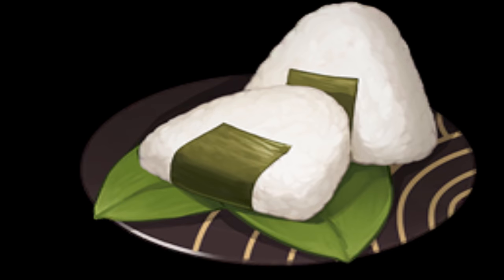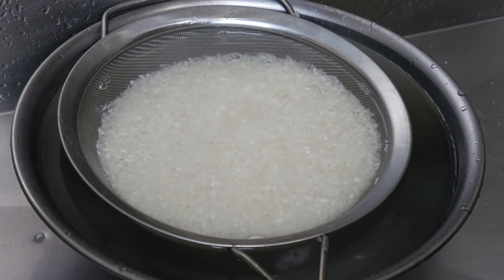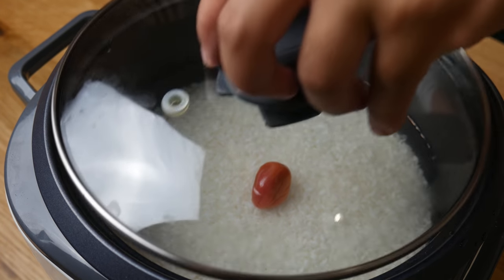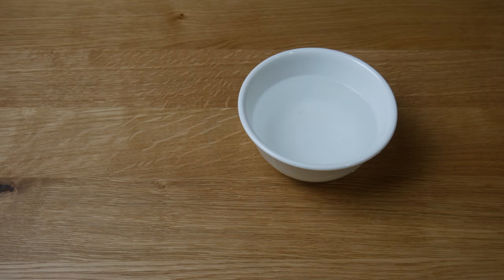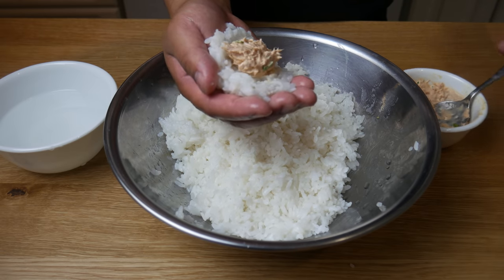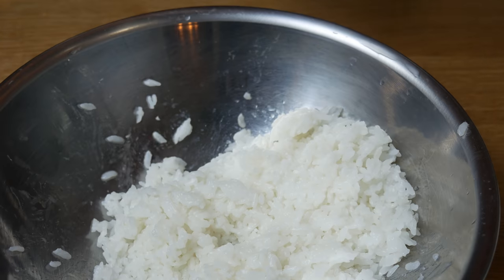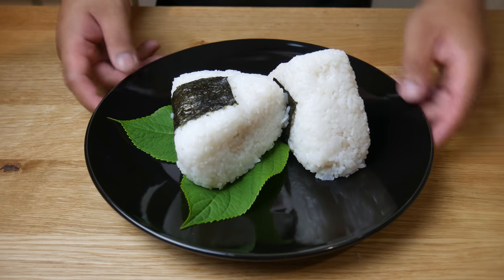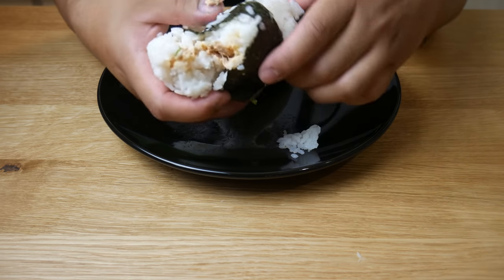Genshin Impact Recipe #44 / Onigiri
A portable dish made with rice. It is simple to make and remains delicious at room temperatures, which has made it very popular with civilians and soldiers alike.

Cookware and YouTube Gear:

My Camera Gear:

My Cooking Gear:

My Ingredients